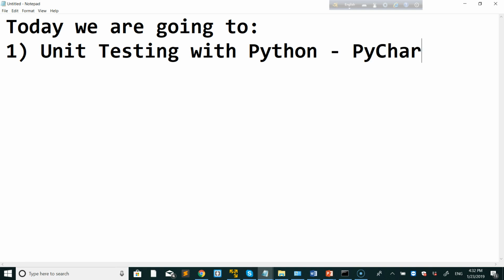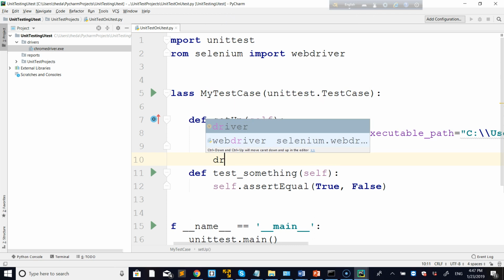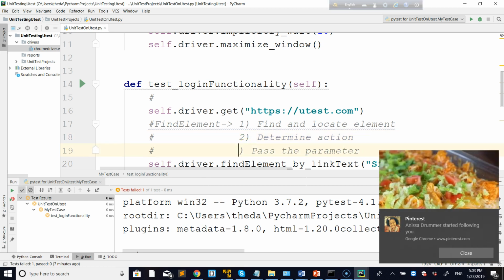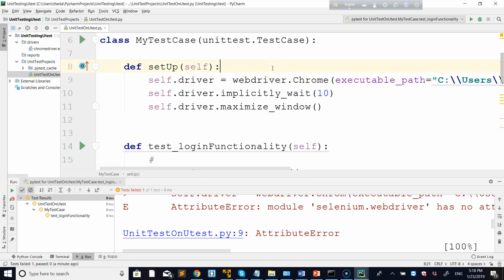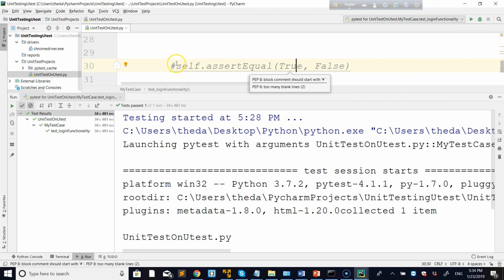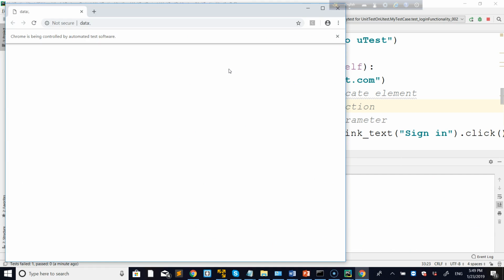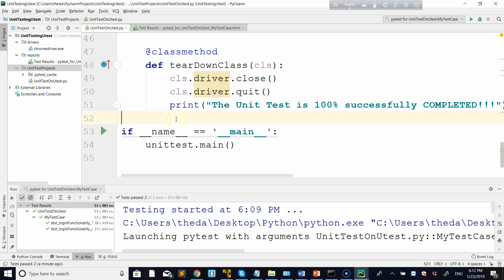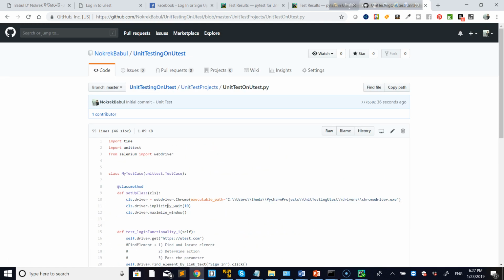Selenium with Python tutorial series 004 - Unit Testing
Please follow the link to donate to get more free video tutorials

We offer online courses on:
- Web Design
- Web Development
- Graphic Design
- Understanding Technology